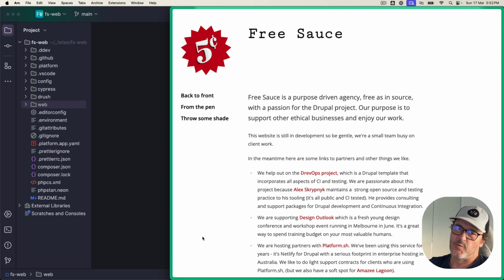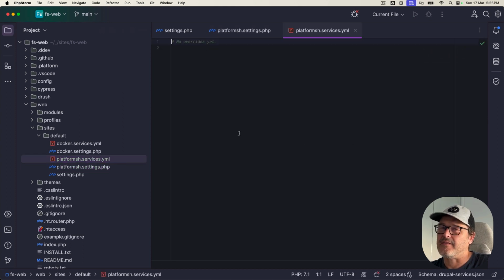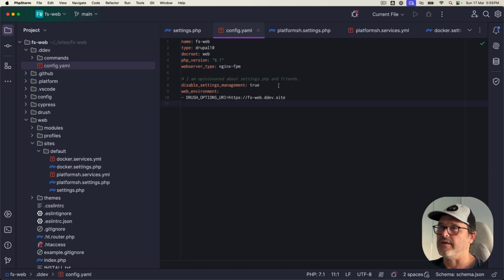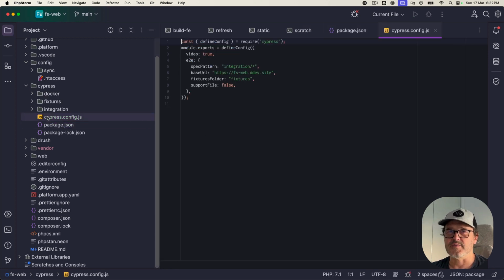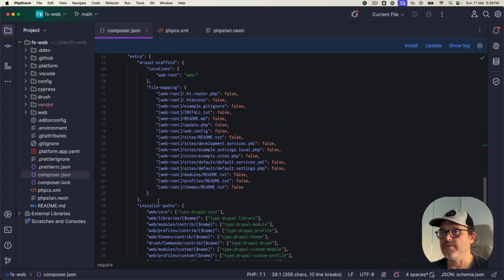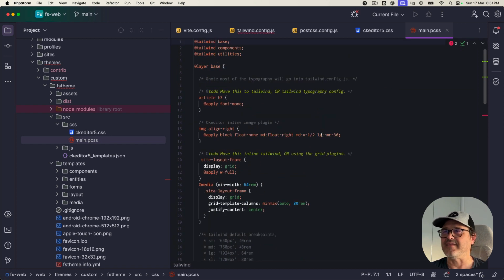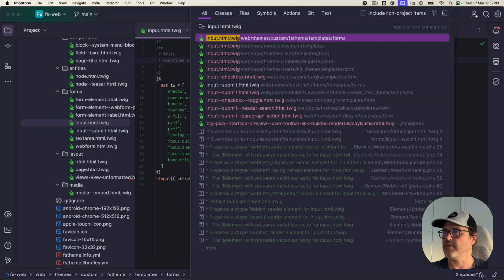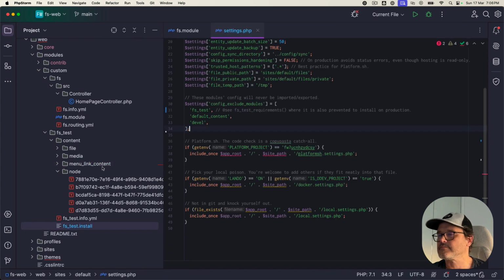Reviewing our website codebase, which was open sourced.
This video is linked to from README of the codebase that runs